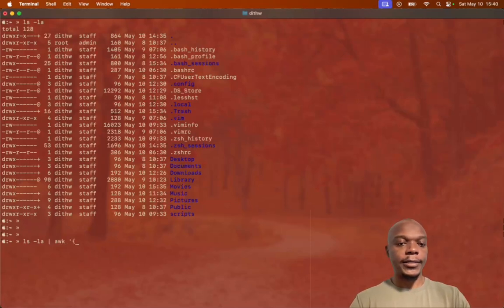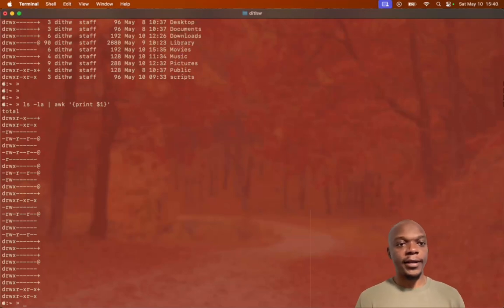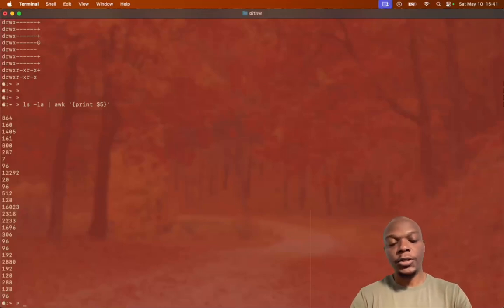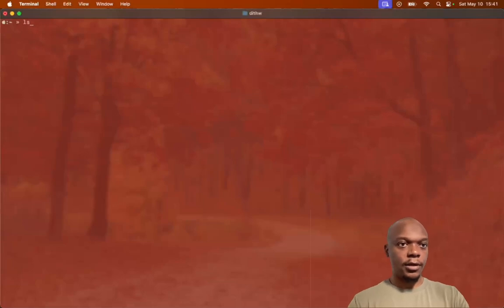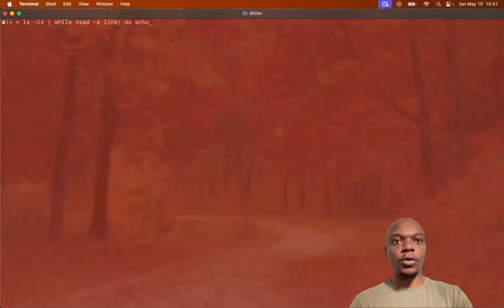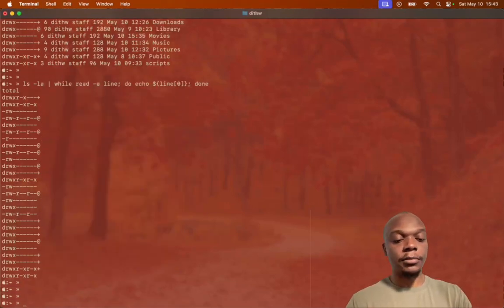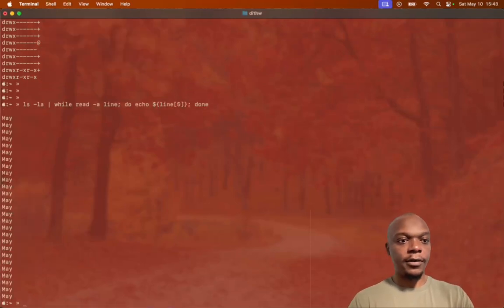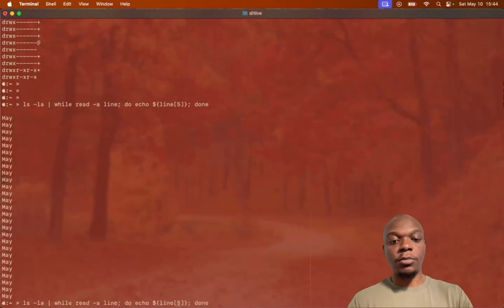Do it the hard way | Bash | Replace the Awk tool | Episode 1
Introducing the most effective way of learning Bash, by mimicking the outputs of commonly used tools in shell scripting such as awk using pure bash script. In this episode, we are looking at reproducing the most basic output of the awk tool: "Field output".